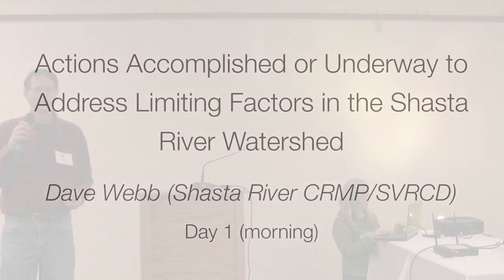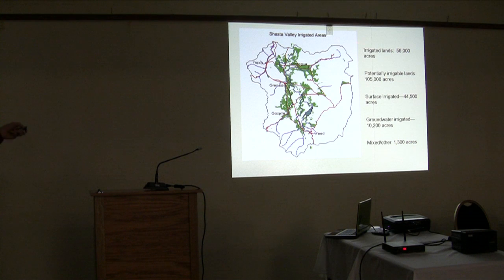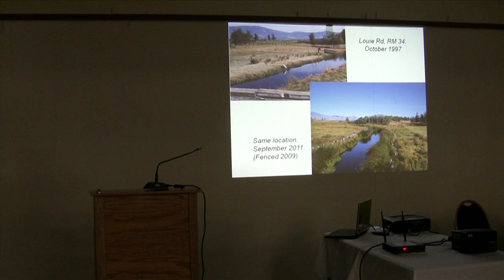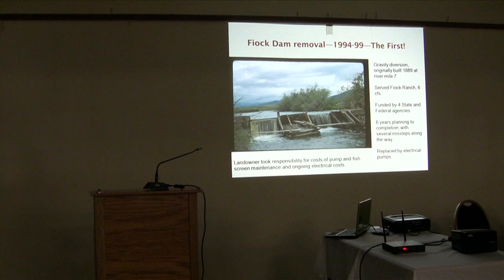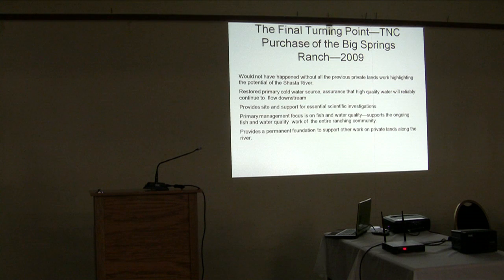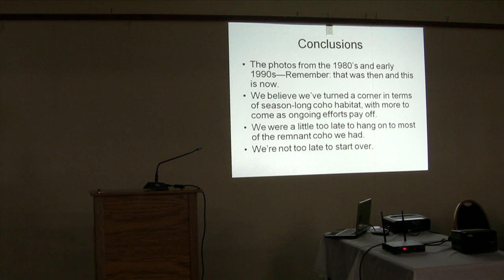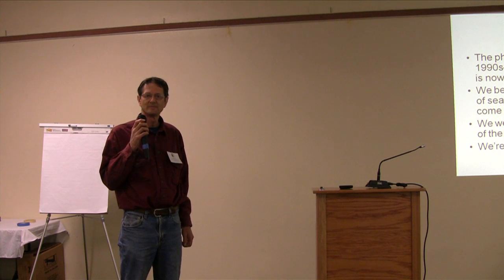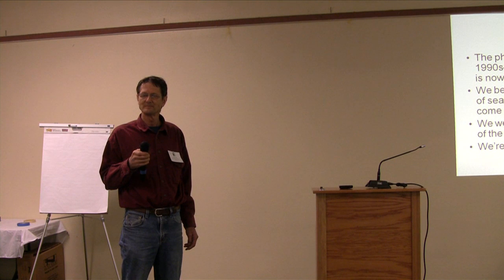Coho Salmon Workshop - Actions in the Shasta River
Shasta Valley RCD: Actions in the Shasta River, Dave Webb